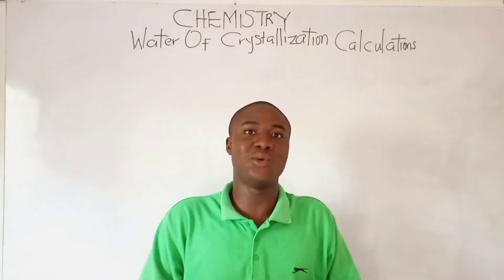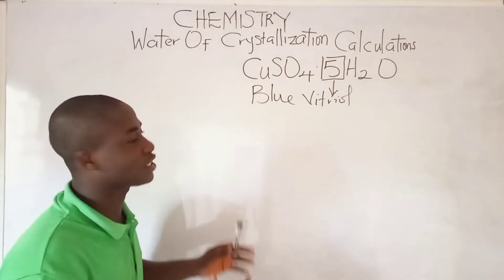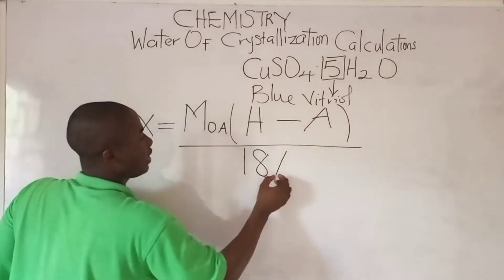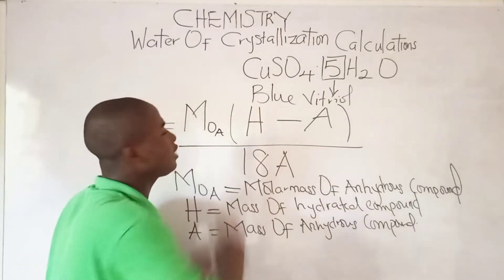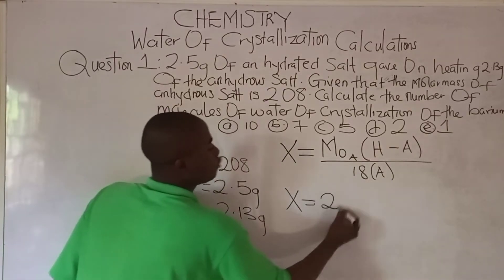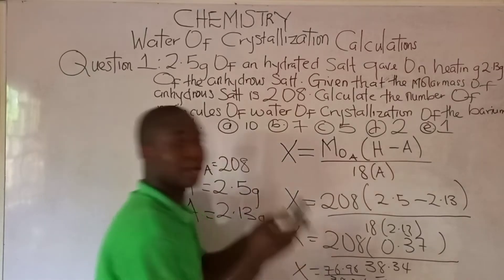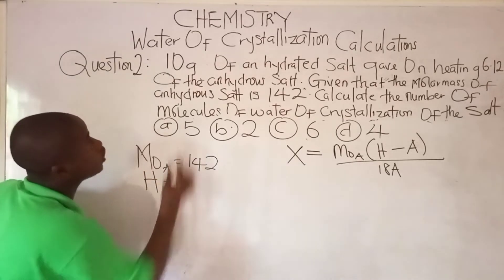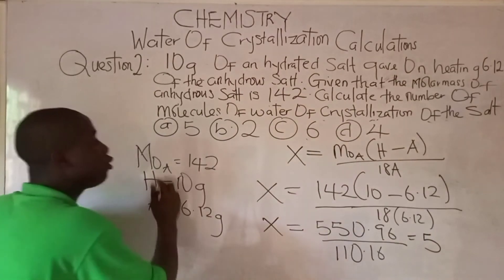How to solve Jamb Chemistry Revision Questions on Water of Crystallization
In this video lesson, i will teach you how to solve questions on Water of Crystallization in Chemistry with a very easy to use formula
The water of crystallization or the water of hydration is the water that occurs in the crystals. It is denoted as hydrated compound nH2O. For example, gypsum is a soft mass having the formula CaSO4.2H 2 O. On heating gypsum, plaster of paris is formed by losing the water of crystallization. Plaster of paris is a hard mass with the formula CaSO 4. 21​ H2 O.